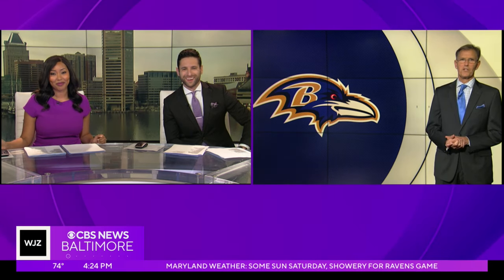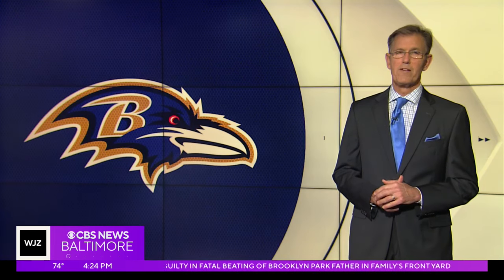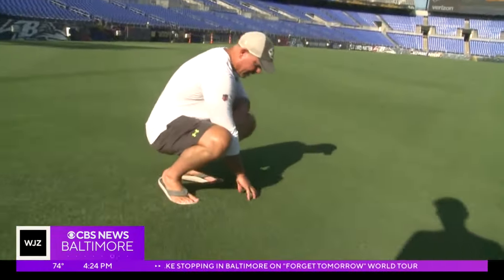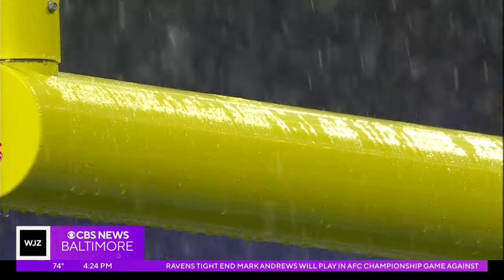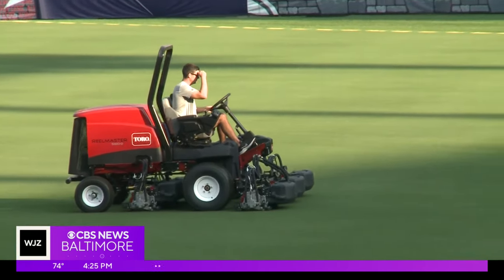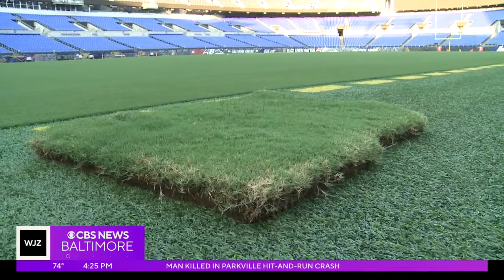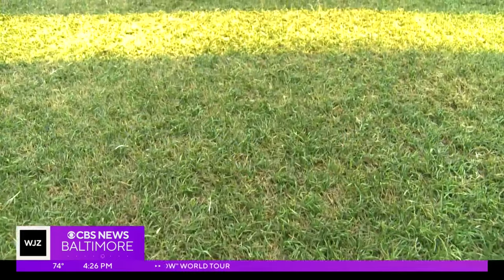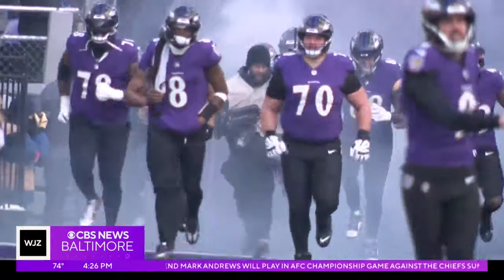Baltimore's sod squad gets M&T Bank Stadium ready for AFC Championship Game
Everything has to look great, including the field.